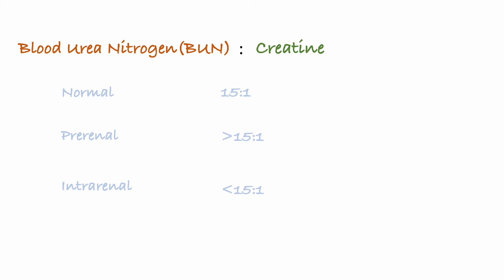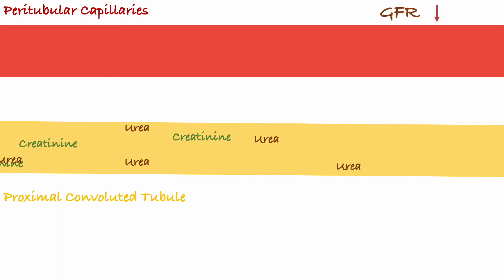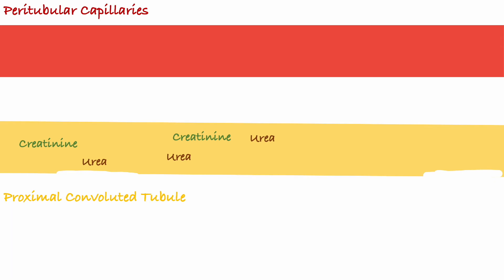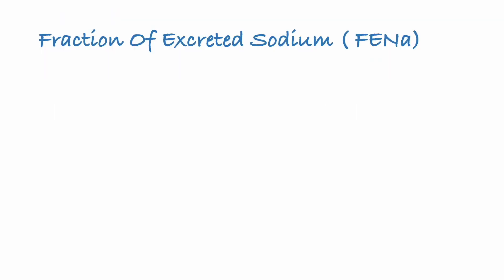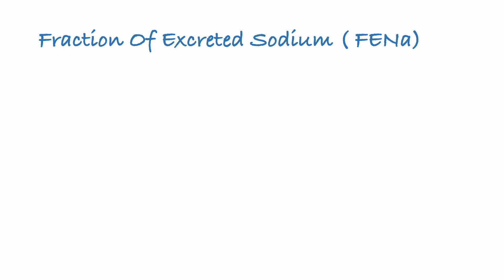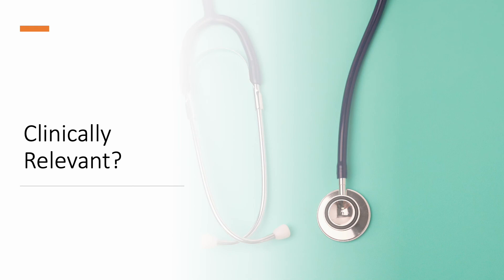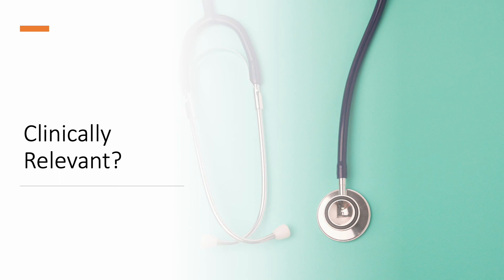BUN to Creatinine ratio. And FEna levels in pre and intra renal failure.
BUN to Creatinine ratio and FEna levels in pre and intrarenal failure.